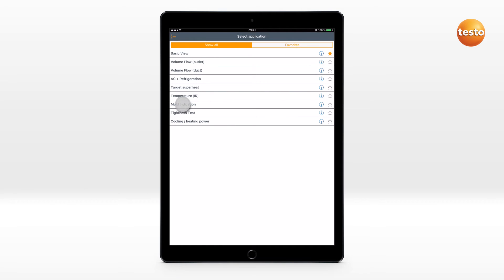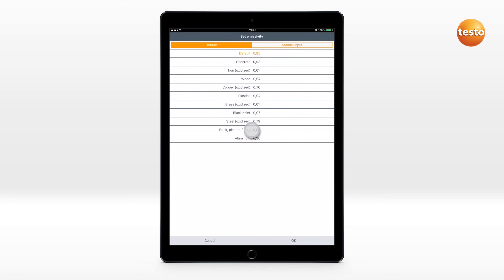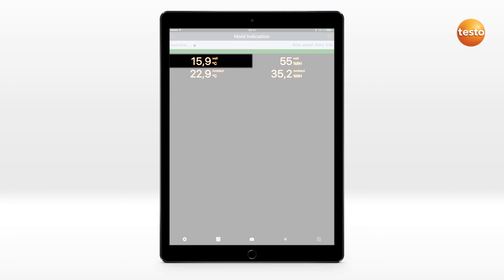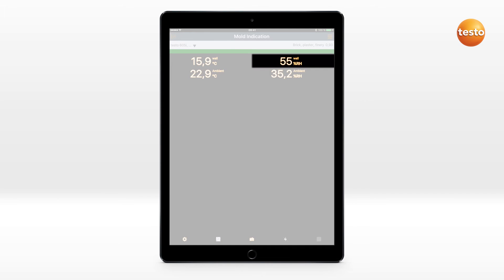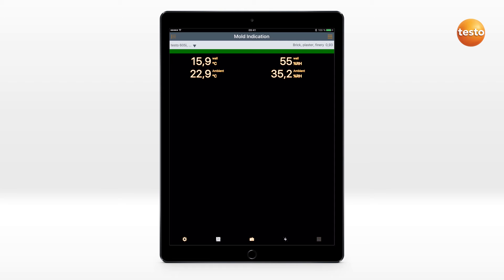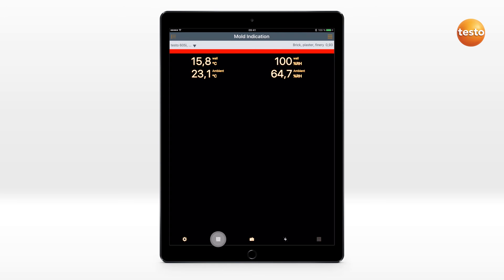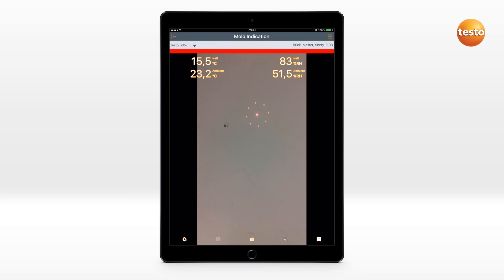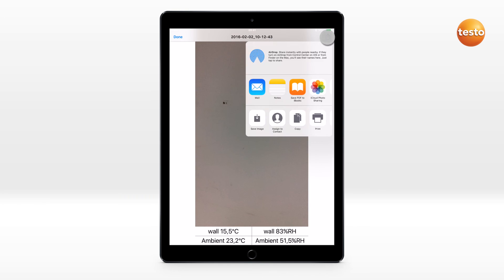Testo Smart Probes: Carrying out mould indication (6/9) | Be sure. Testo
Learn how to carry out a mould indication with your new Testo Smart Probe.